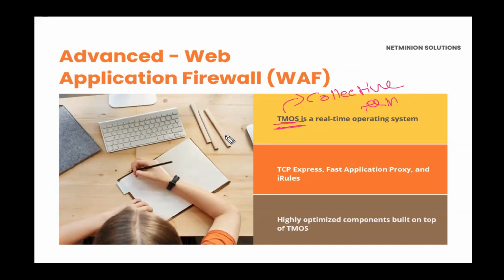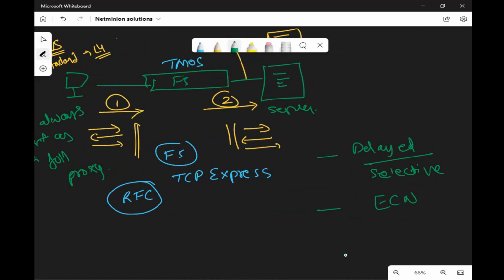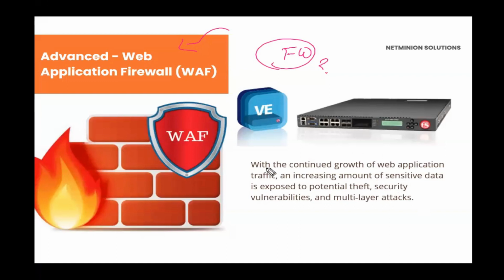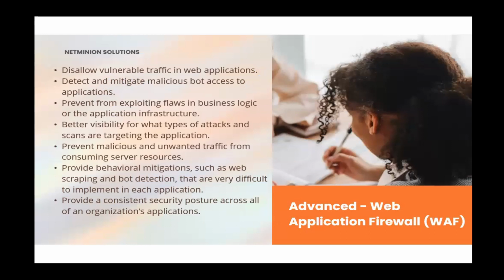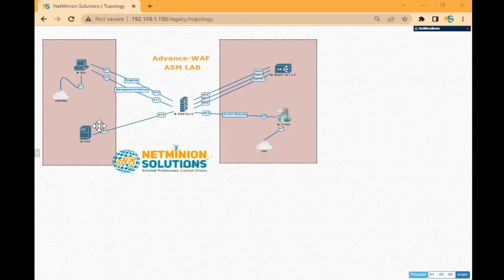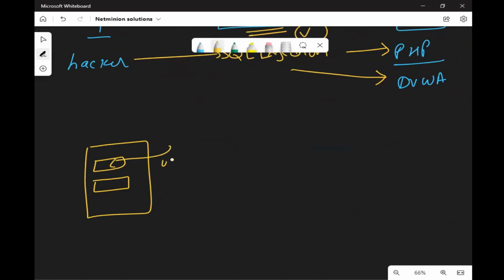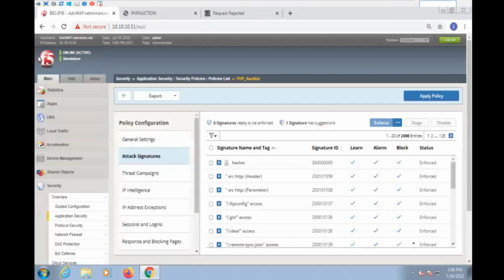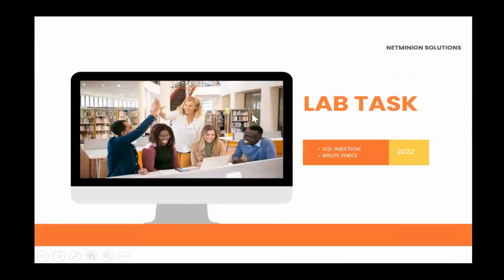F5 Advance WAF Training | BIG-IP ASM tutorials| SQL Injection and Brute Force protection mitigation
How does F5 WAF work? f5 ASM vs WAF || World class F5 ASM training || Configuring BIG-IP ASM || Live Demo

Thanks Upfront,
NetMinion Team.